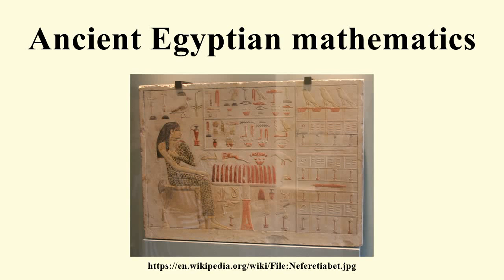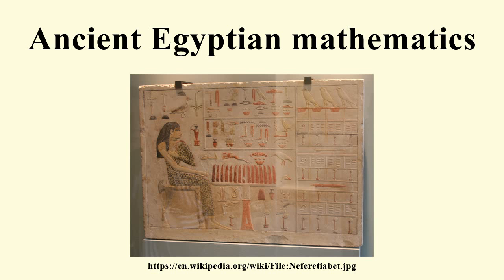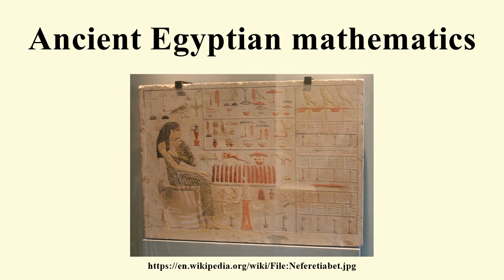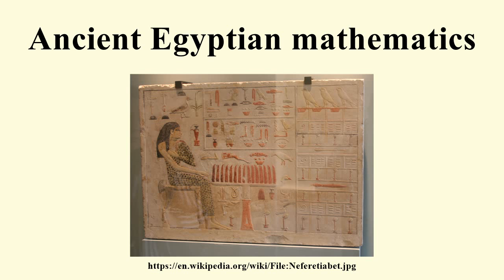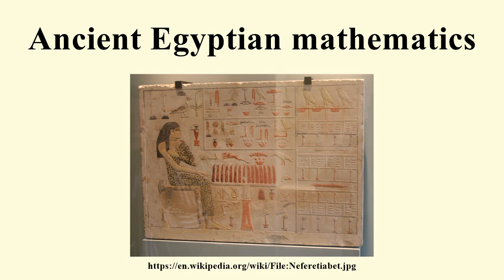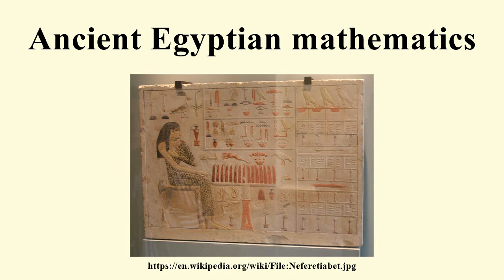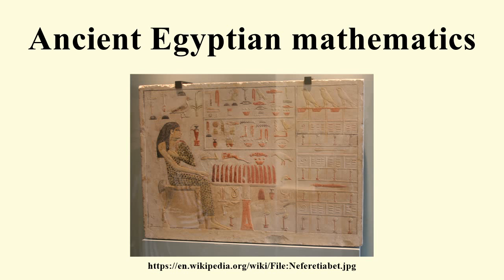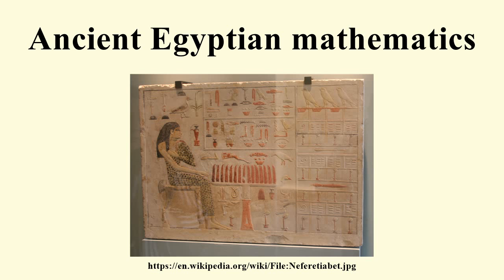Ancient Egyptian mathematics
Image-Copyright-Info
Image-Copyright-Info